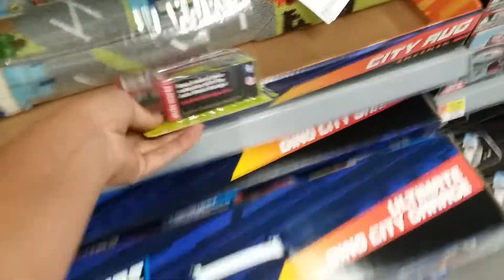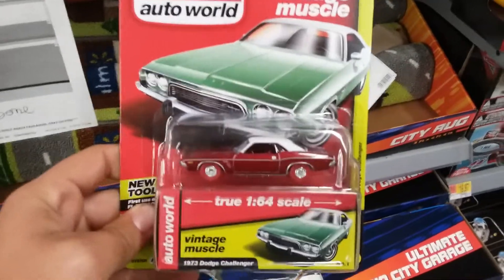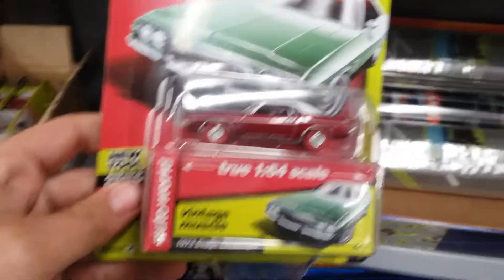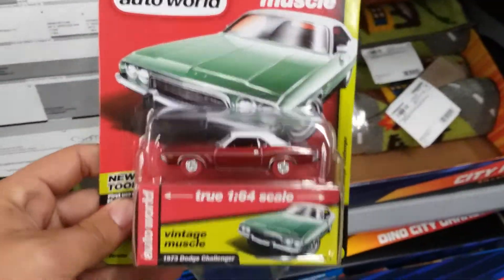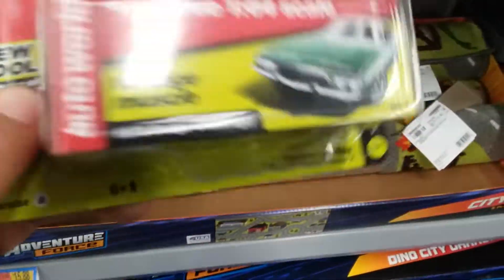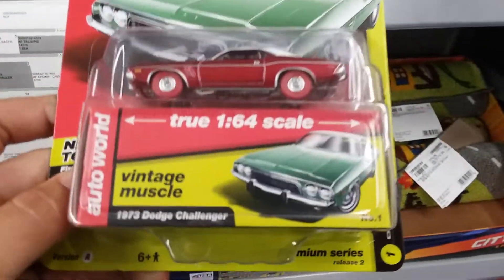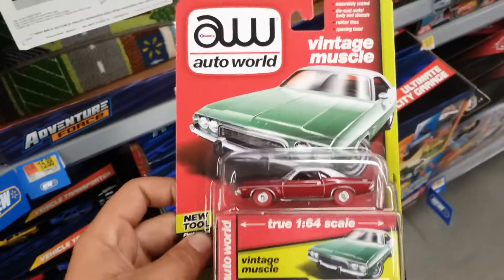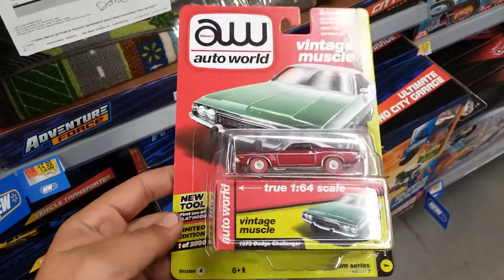I$M Auto World Ultra Red Dodge Challenger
Autoworld Ultra red 1973 Dodge Challenger version A release 2